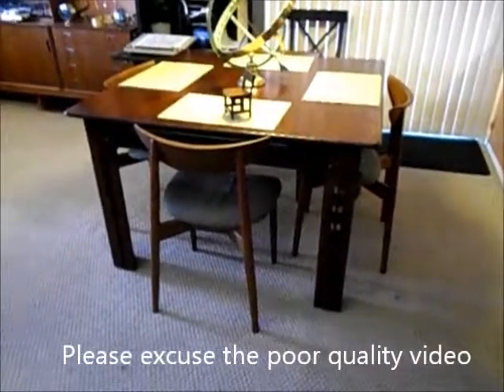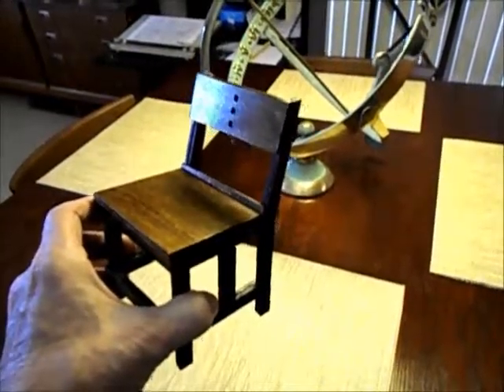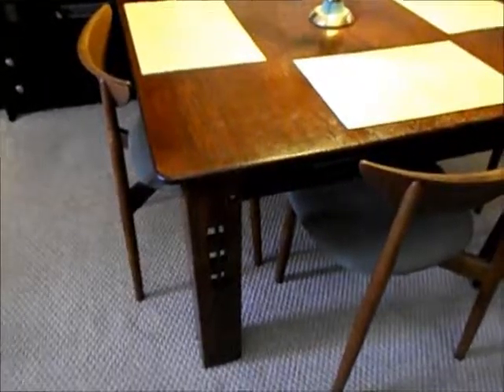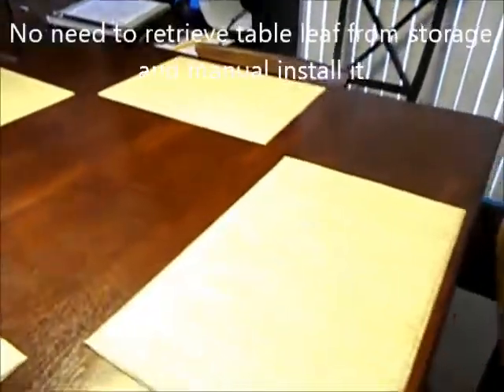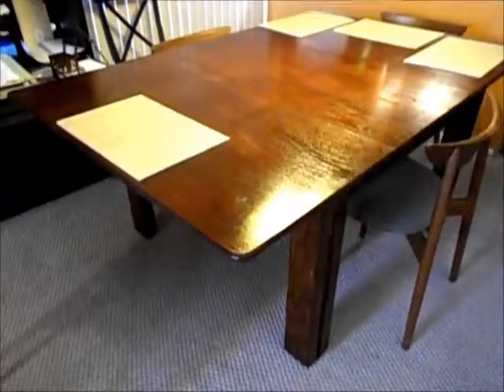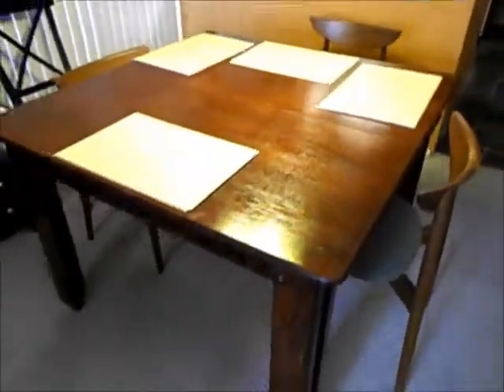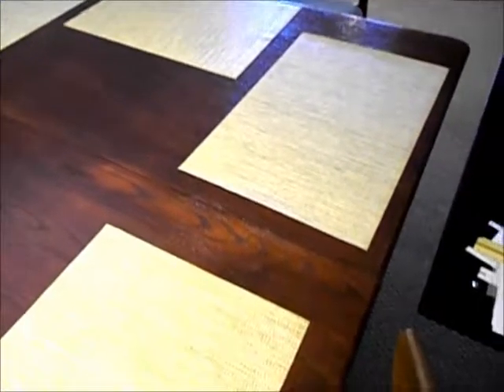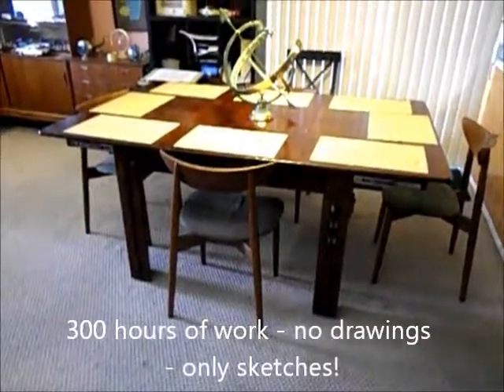Prince Automatic Expanding Table completed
My design and fabrication.  Mission style table that is 4' x 4', but expands automatically by 50% to 4' x 6' in only 4 seconds.  My Prince Expanding Chairs (see separate video) will go with this table, when they are fabricated.